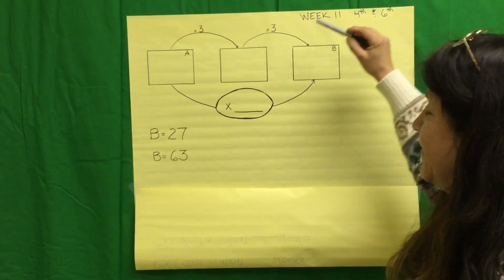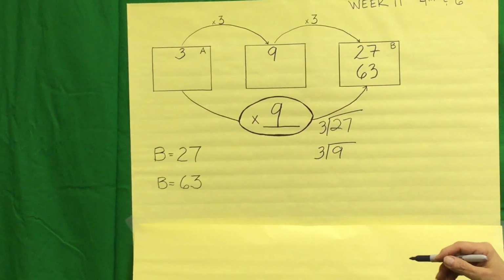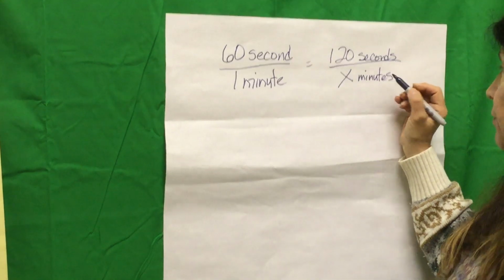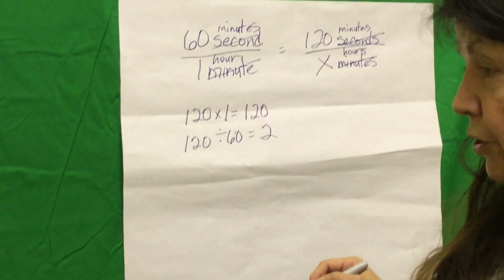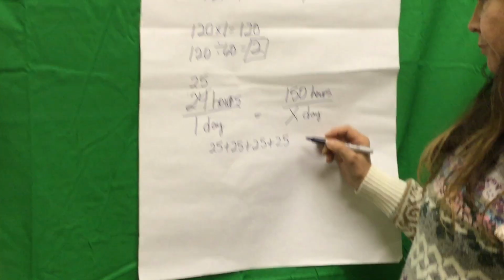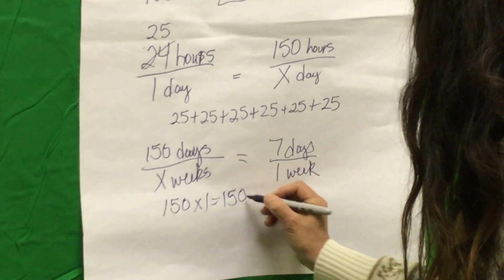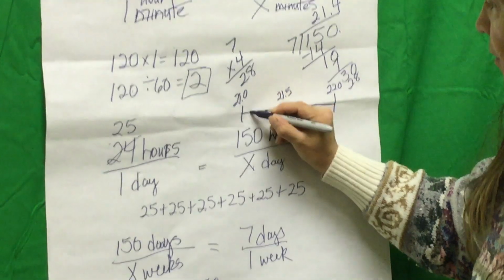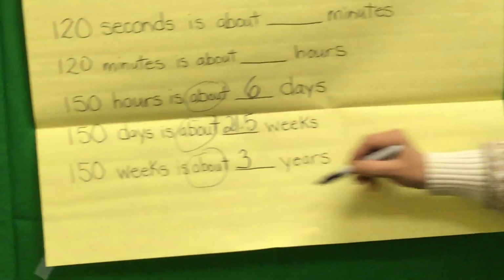Think Tank Week 11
This week's Think Tank with Miss Cathy!